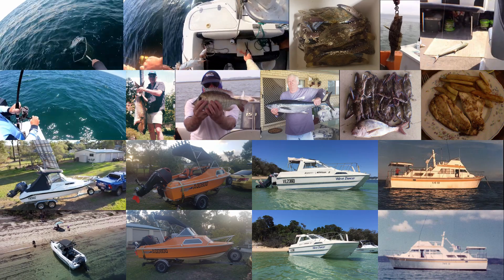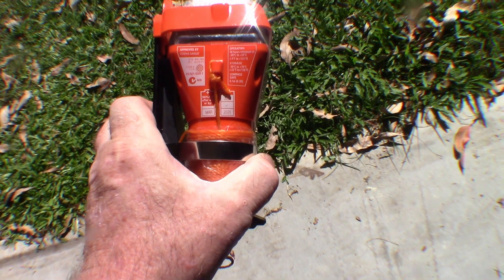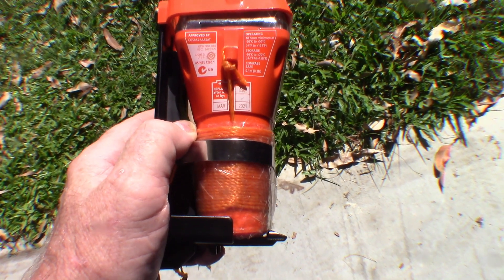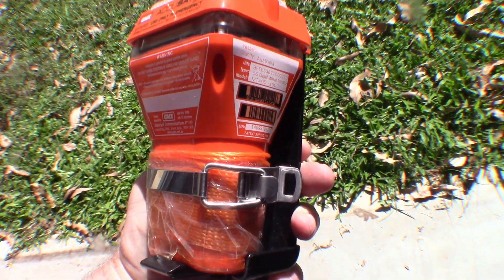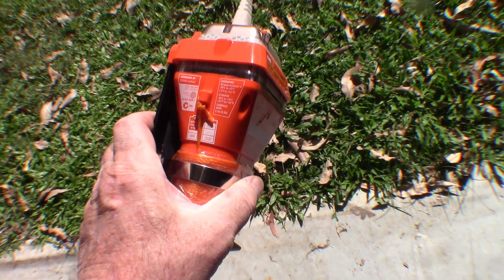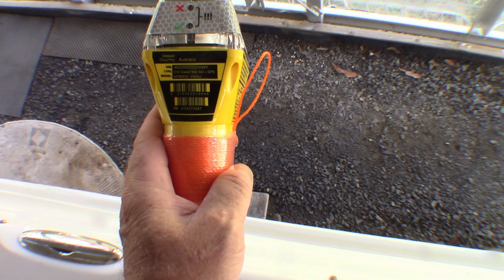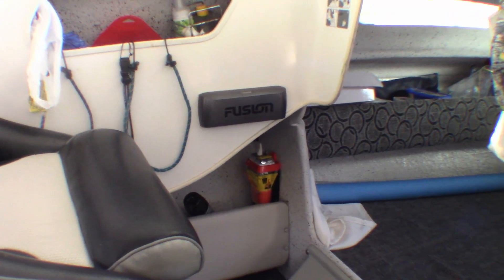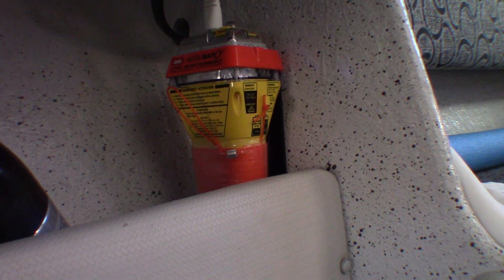Replace the Battery OR Upgrade Your EPIRB?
s04e36

I was quoted prices up to $279.00 to replace the battery in my EPIRB.

That seemed awfully expensive for a battery, especially after I did some shopping around to see what I could get a brand-new unit for.  I found I could get the same unit I had for less than the cost of replacing the battery.

A little bit more investigation and I found that I could upgrade my EPIRB to a GPS model for slightly more than getting my battery replaced.  So that is what I did.  By buying online from an authorised online seller with a large stock turnover I got one with the full 10-year battery life, unlike buying off the shop shelf where I have lost up to 8 months of battery life while it was waiting to be sold.

And a word of caution.  There are some people around offering incredibly cheap battery replacements.  The object of having an EPIRB is to save my life and the lives of those with me should the worst happen.  Personally, I do not think it is worth saving a few dollars on dubious batteries.

eBay seller

eBay search